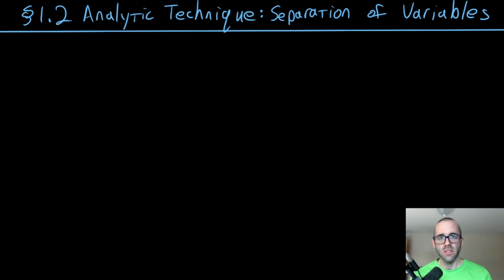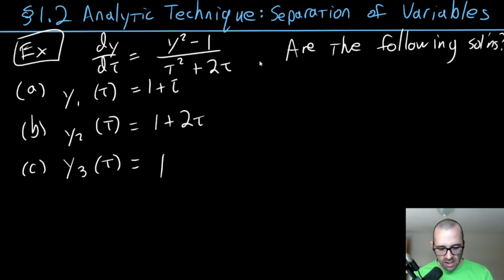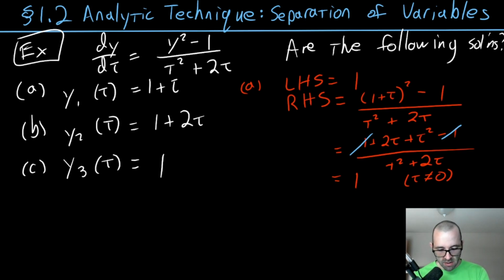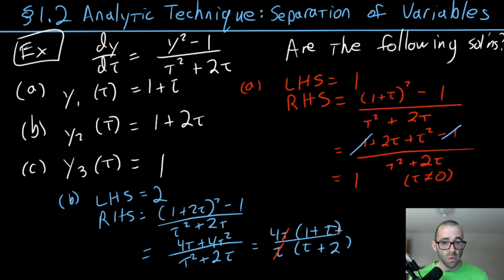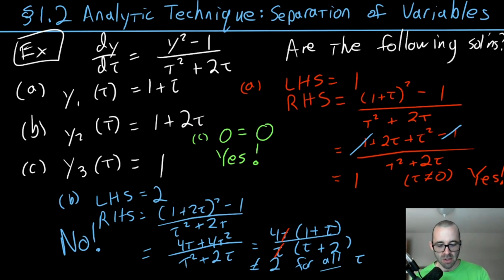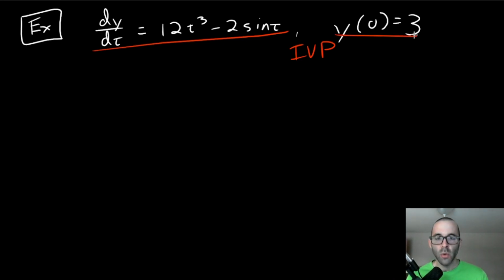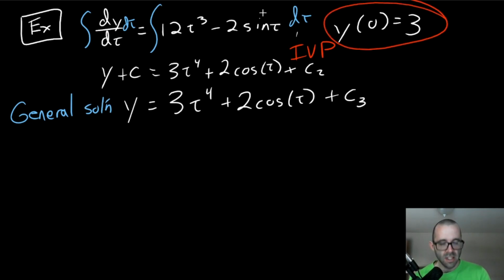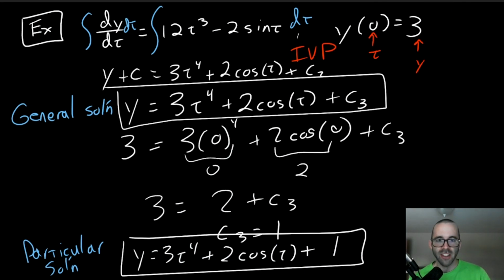1.2.1 Checking Solutions and Finding Particular Solutions